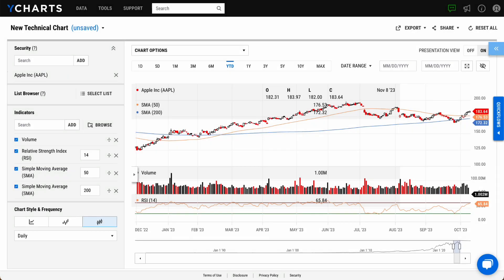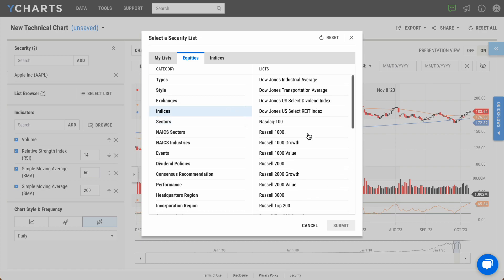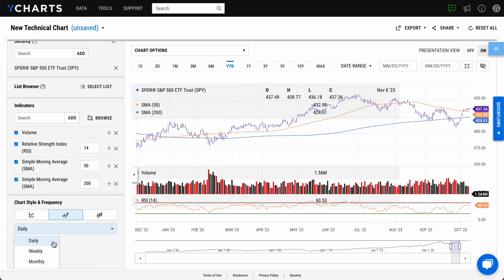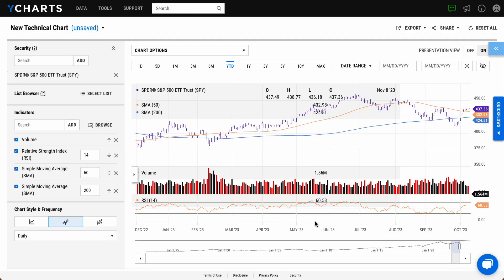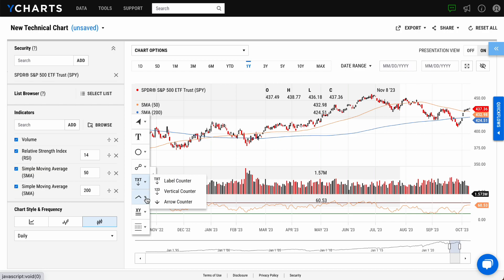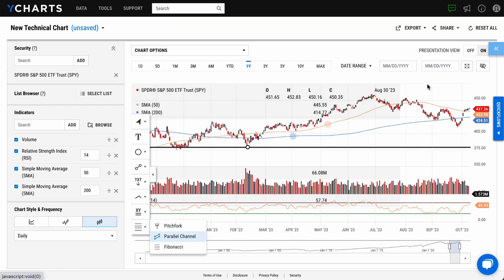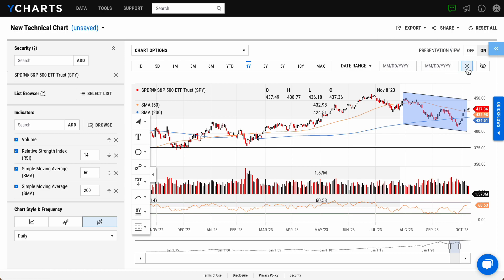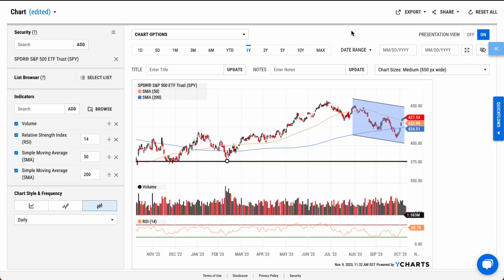YCharts 101: Getting Started with Technical Charts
Introducing: the revamped Technical Charts tool! This 3-minute demonstration will get you up and running with Technical Charts, including annotations.

Introduction - 0:00
Adding a Security to the Chart - 0:18
Changing Chart Style and Frequency - 0:38
Putting in Overlays and Oscillators - 0:54
Adjusting the Date Range - 1:07
Inserting Custom Annotations - 1:14
Hiding Annotations - 1:49
Exporting and Presenting your Chart - 1:58
Contact Us - 2:24